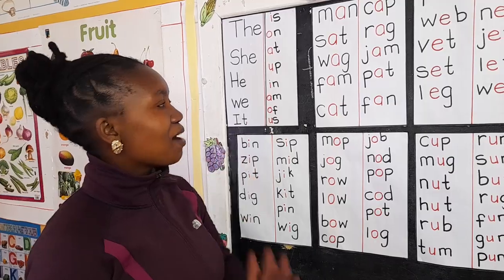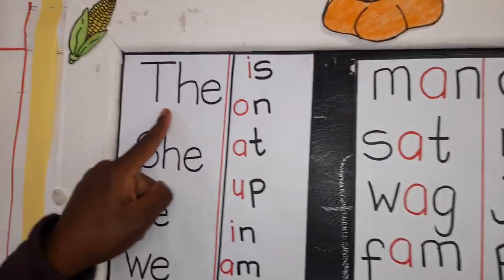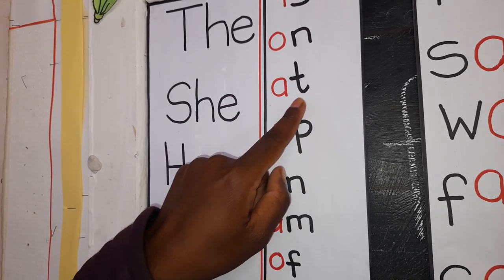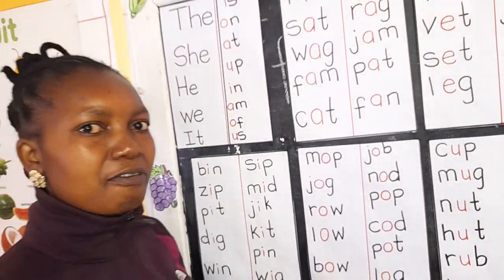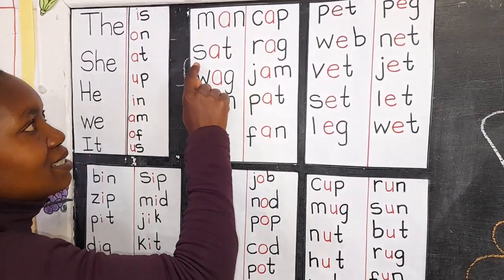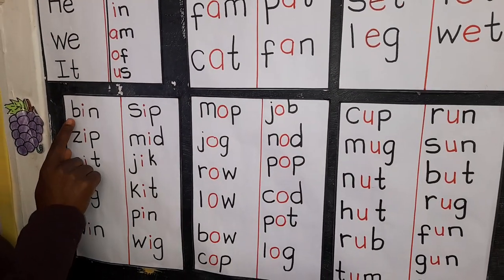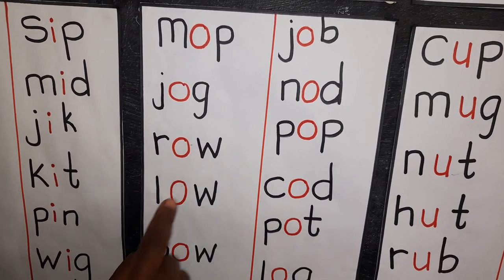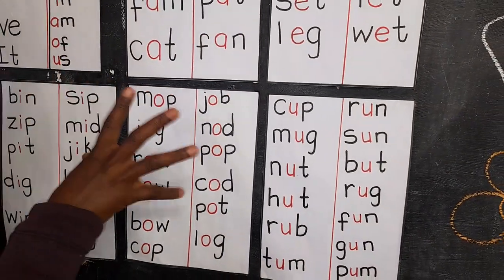26 August 2021(1)